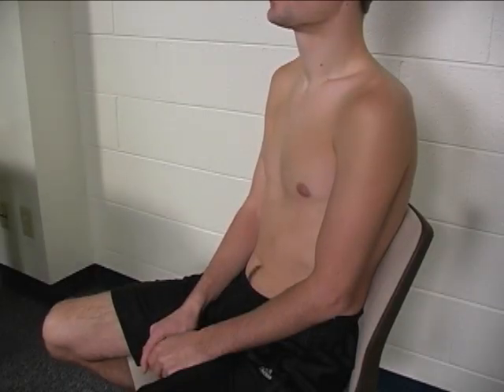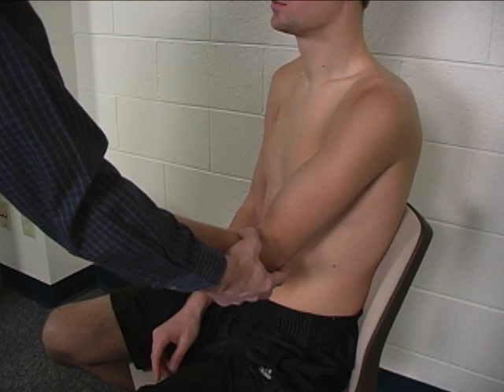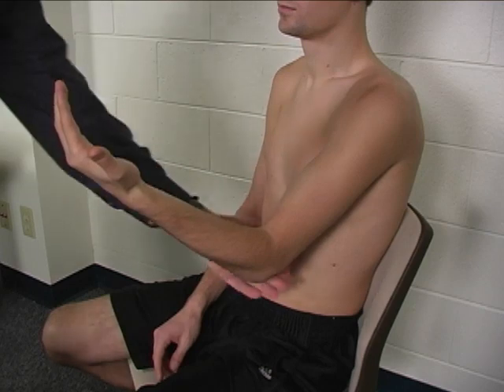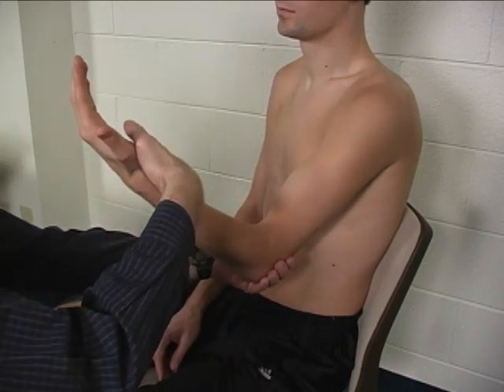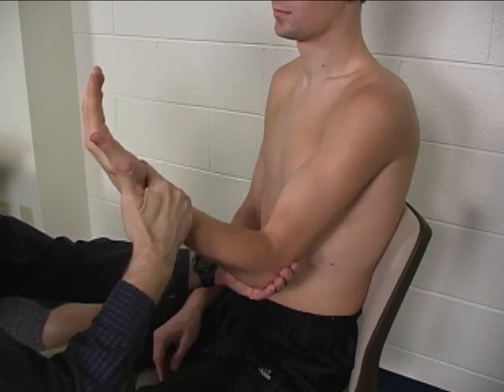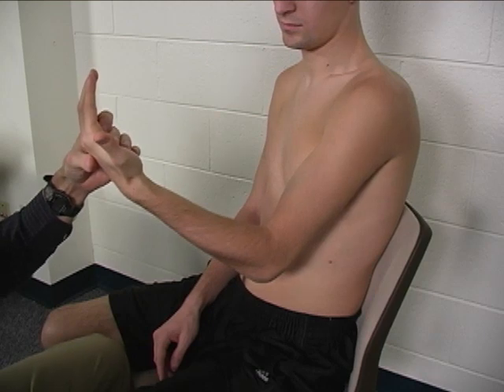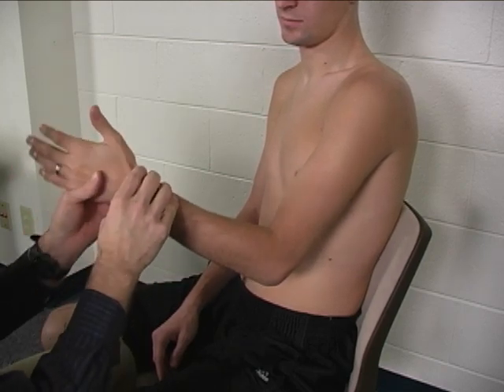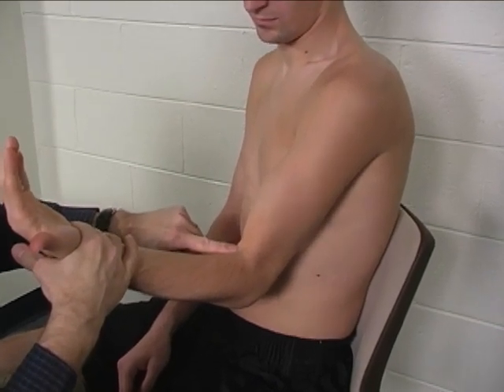MMT Individual Muscle Biceps Brachii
How to evaluate biceps brachii strength with Manual Muscle Testing (MMT)